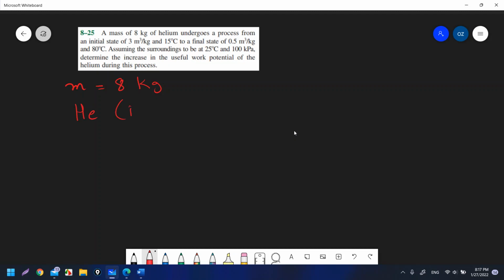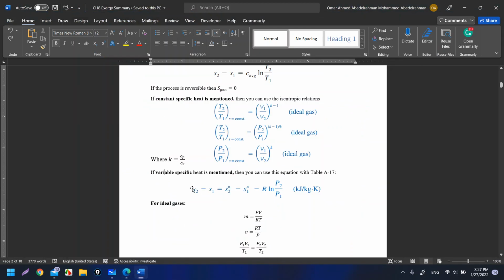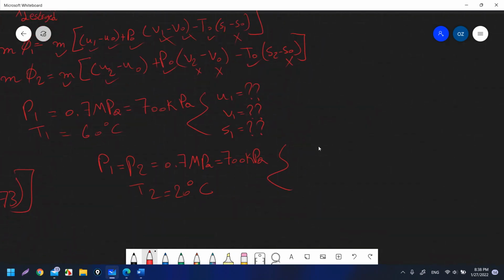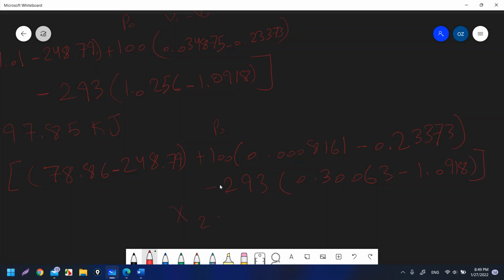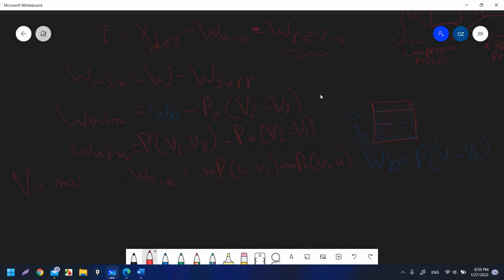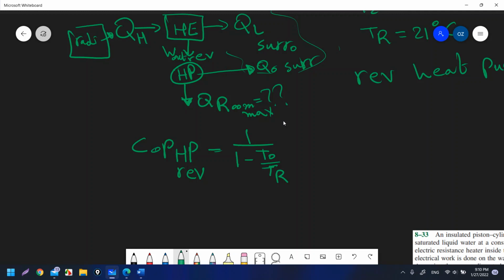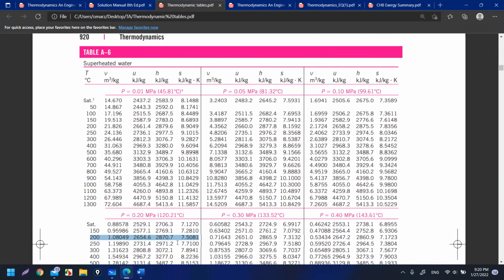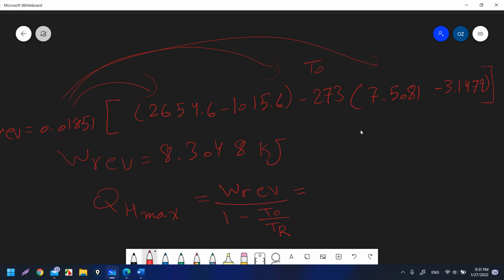2- Chapter 8 Exergy of a Fixed Mass Non Flow Closed System Exergy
CH8 Exergy Summary